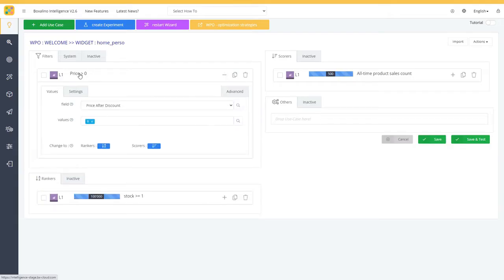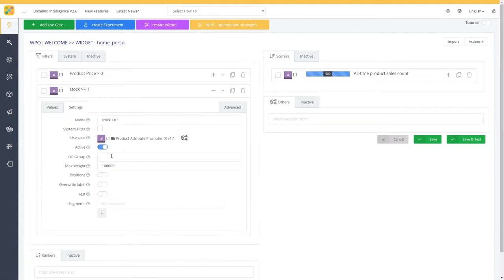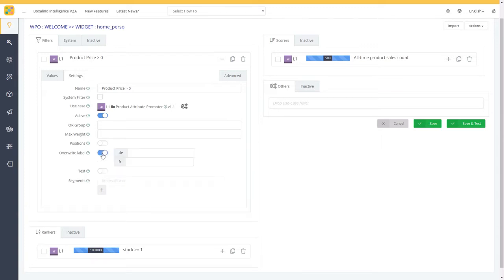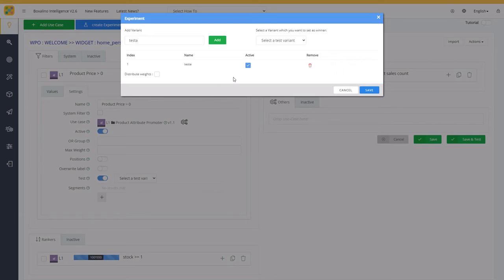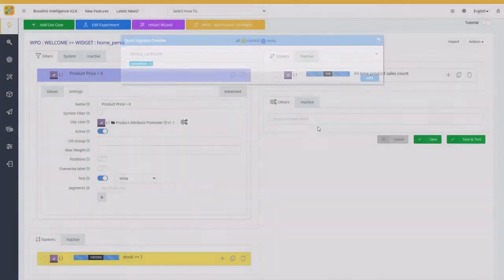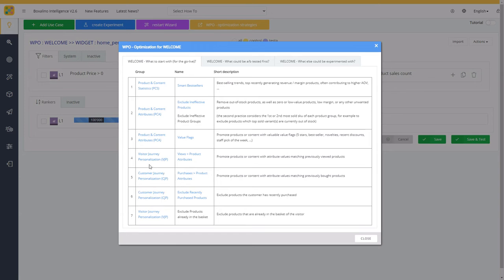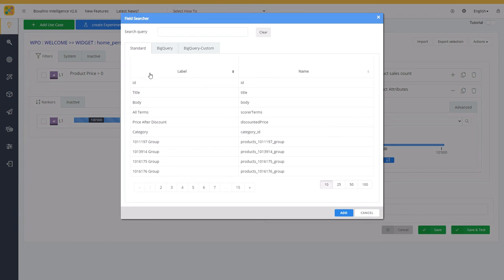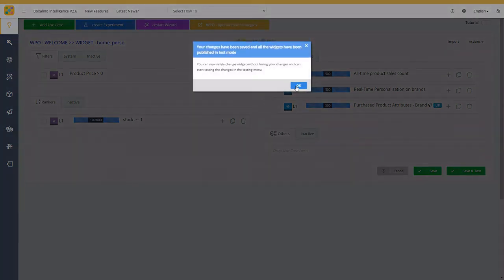Winning Interactions Tutorials - WPO Widgets part 2/3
This video is one of the tutorial videos of Boxalino's Winning Interactions Admin.

This video is the second part of a 3 parts series.

In this video, we go through some key aspects of the WPO Widgets:
Use Case Settings, A/B Testing, Segmentation and Best Practices

Make sure to watch the introduction video to the Winning Interactions Admin before: